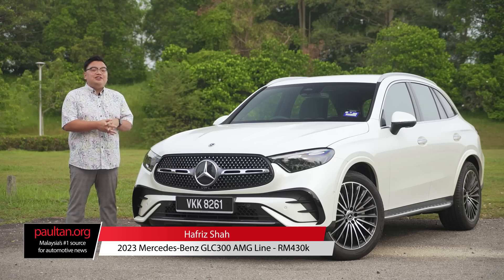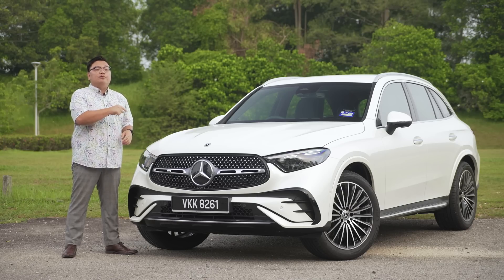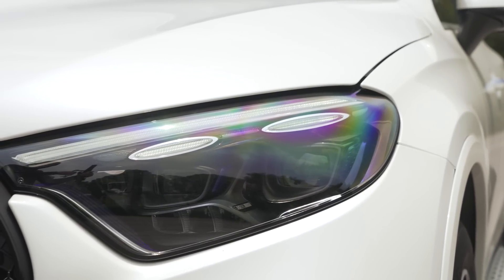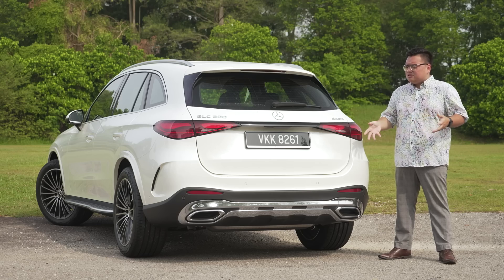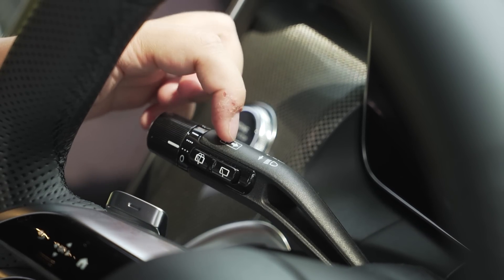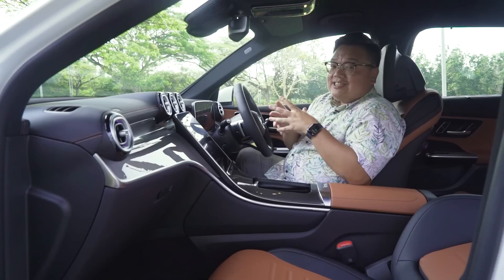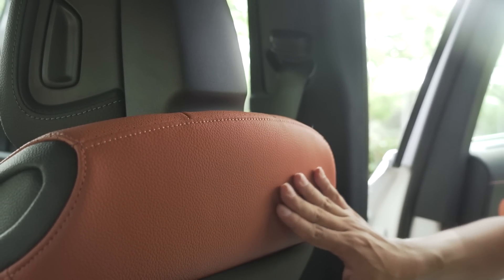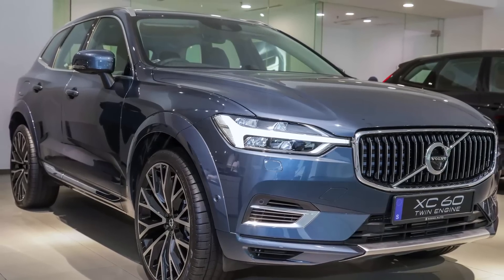2023 Mercedes-Benz GLC300 Malaysian review - much improved, but too expensive now?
The 2023 Mercedes-Benz GLC300 is a much improved SUV over the old one, but now priced at RM430k, it's also far more expensive than its rivals, the BMW X3 and Volvo XC60. Is it still worth it, then? Find out in this review.

00:00 Introduction
00:54 Rise of the GLC
01:34 Pricing & variant
02:50 Exterior looks
05:19 Familiar dash
09:02 Rear seats
11:10 Boot space
11:29 Performance
15:18 Braking feel
15:38 Driving dynamics
16:34 Handling
18:50 Refinement
19:37 Safety
21:08 Closing thoughts